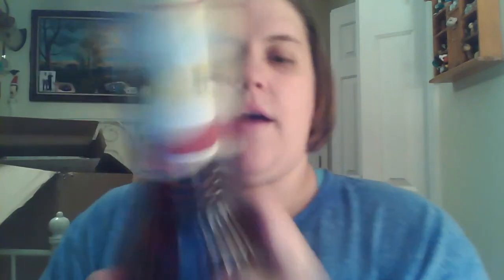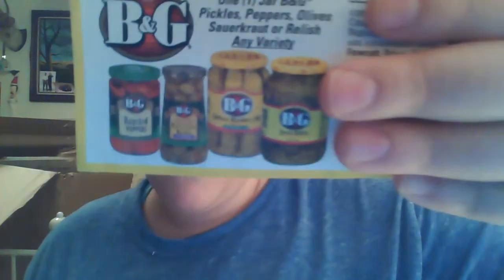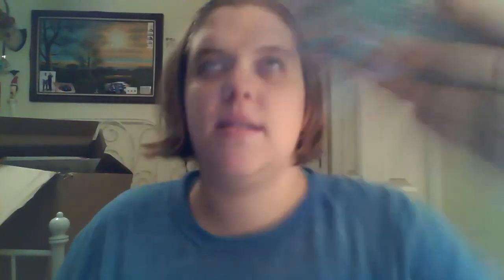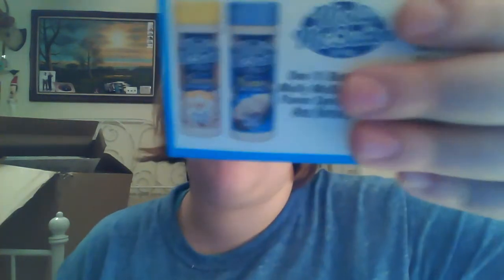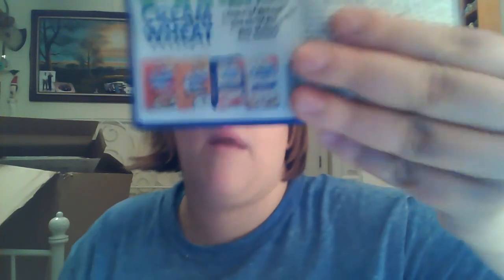Review: B&G Foods